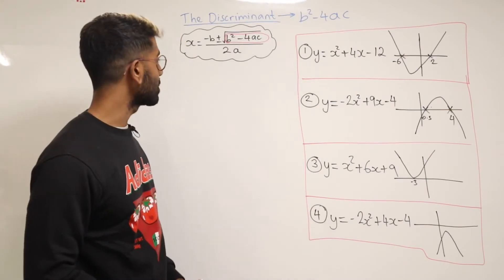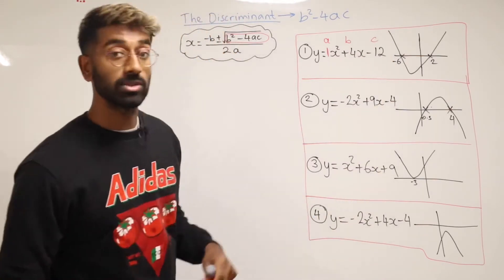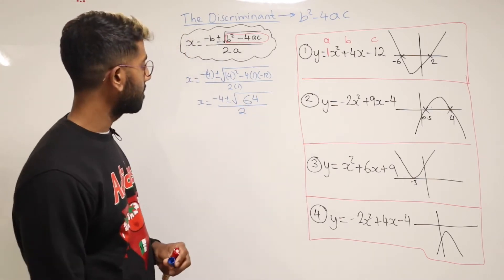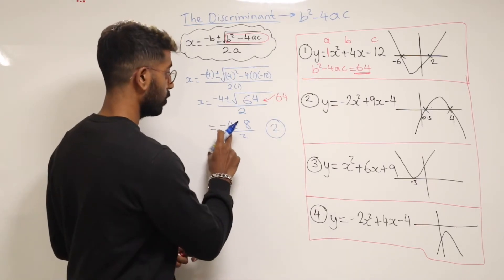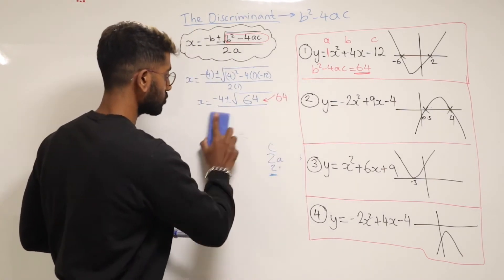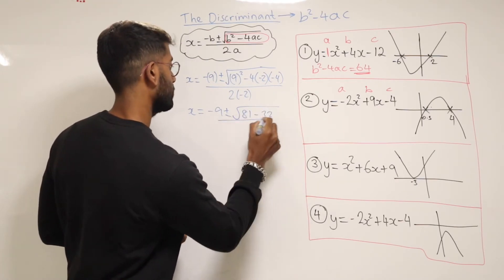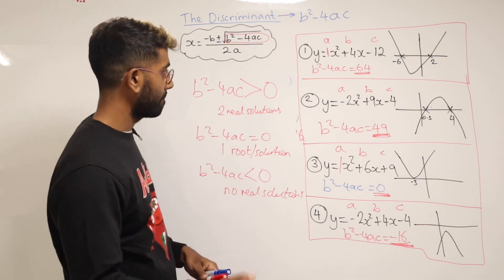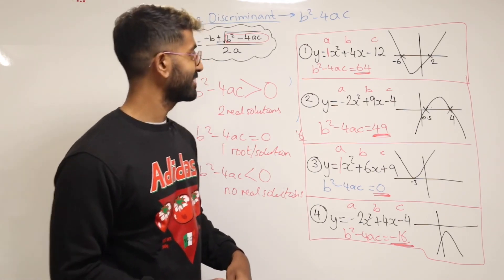AS PURE MATHS EDEXCEL CHAPTER 2 LESSON 19 - Introduction to the Discriminant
A collection of videos looking at content from the EDEXCEL AS PURE MATHS course.